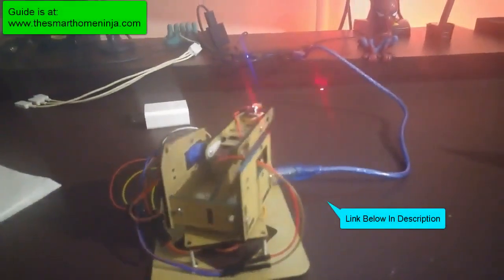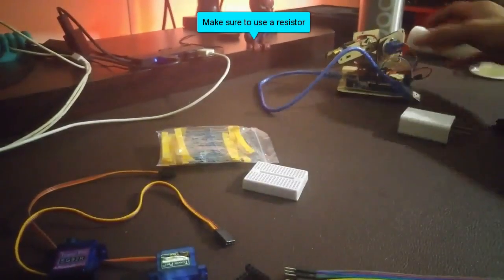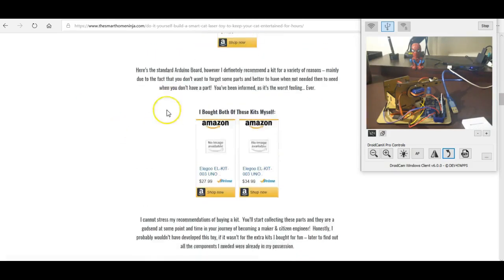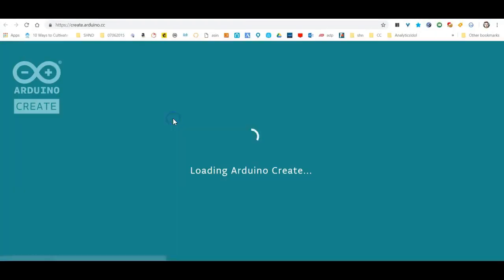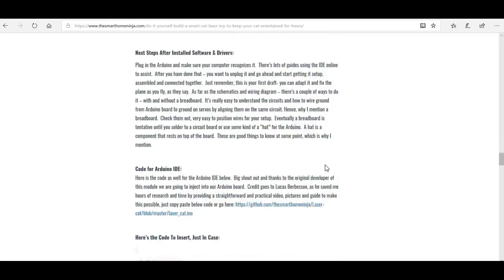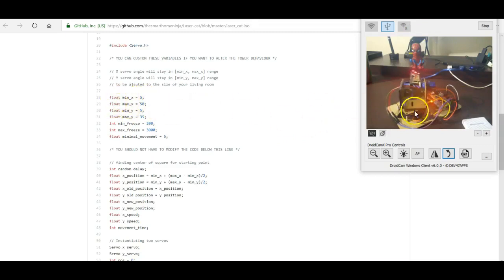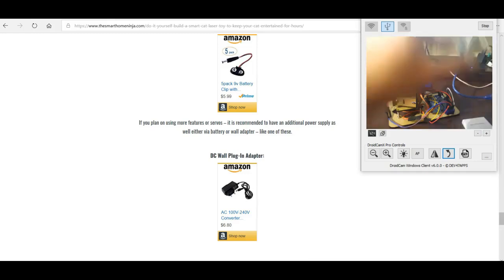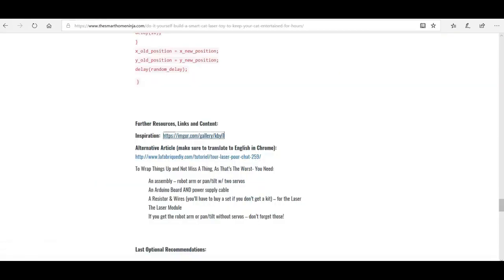Build a toy for your cat with laser pointer and Arduino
Want to find out more information and get a useful guide?  Click the link above and go to my guide I made on my website.  In this video I build an automated laser pointer using Arduino and a couple of servos.  Very inexpensive, easy to do (anyone can do it) and only takes about an hour at the most if you get all the parts and follow the guide!  I initially took a robot arm and adapted it to work with Arduino and two servo motors to create an automated laser toy.

However- in the video I show you the schematic of how to build your own laser toy for your cat with little-to-no experience with Arduino, for a fun DIY project.  I like to build things and I got tired of this robot arm assembly and it literally took me an hour to adapt it.  However, I have a camera pod arm in my article that is pre-built and assembled and ready to go.  Make sure to check out my article for all of the links to each product to help you build and assemble this on your own.  All you need is a computer, arduino kit, arm with servos and laser.  You can build this for less than $25 and put it all together even if you are a beginner in a matter of an hour.  Do you want to be a maker and build your own stuff?  It can also be adapted with a smart switch to work with alexa or set on a timer, triggered by motion and so many more things.  If you are a Smart home automation ninja- this is a must have toy, especially if you have cats that need to calm down and get them some play time- while they sharpen their hunting skills.